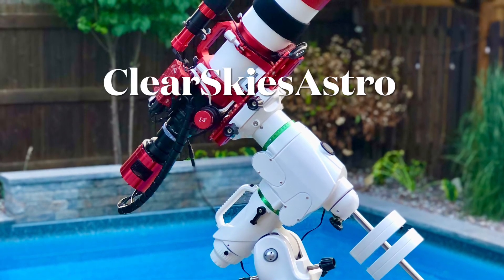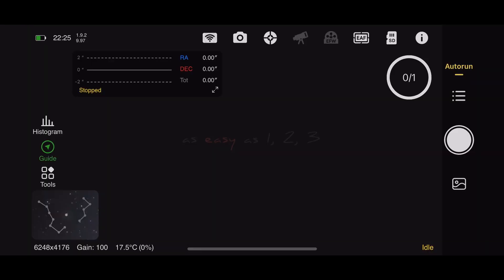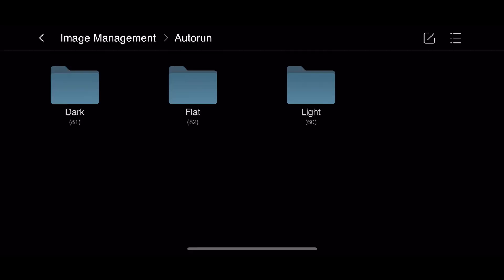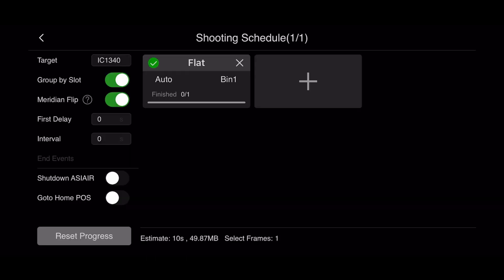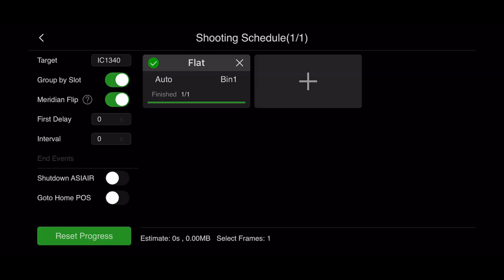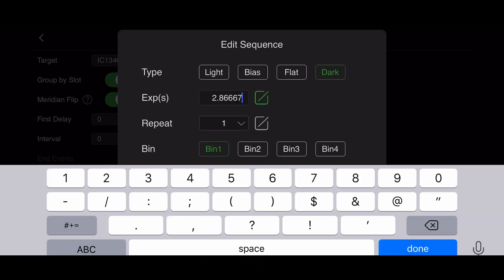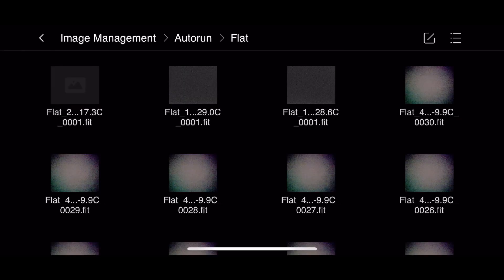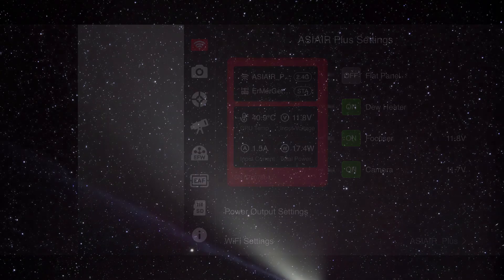Tips & Tricks #1 : ZWO ASIAIR dark flat exposure times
ZWO doesn’t really document this tip much and it’s very useful so hopefully it’s something you didn’t know already and helps you out. Join me for the easiest and fastest way to set your dark frame exposure time following an AUTO flat frame autorun sequence.